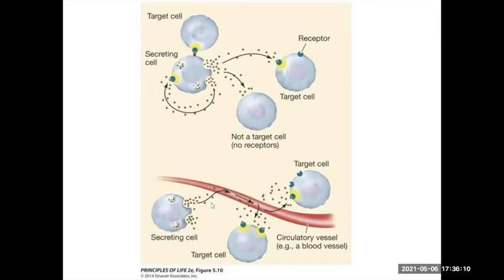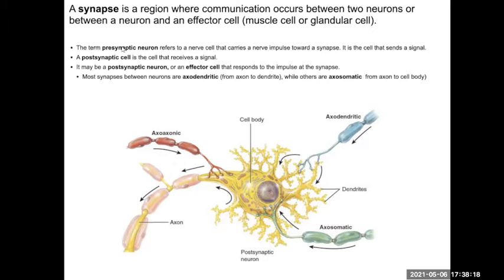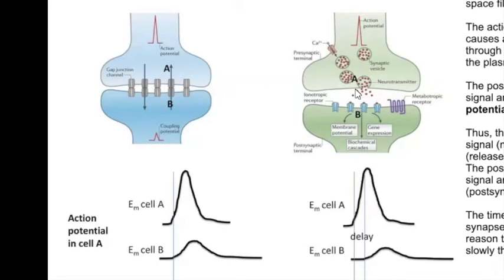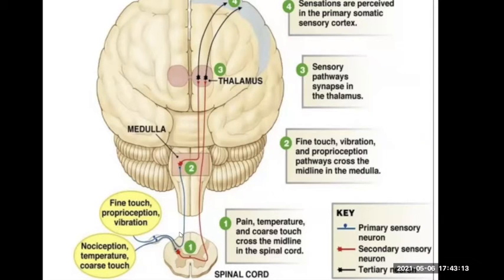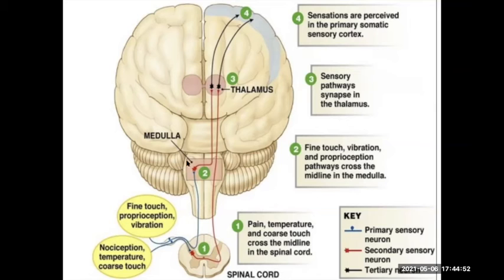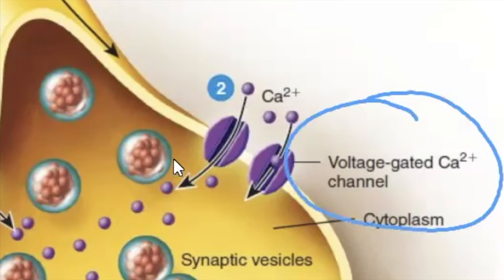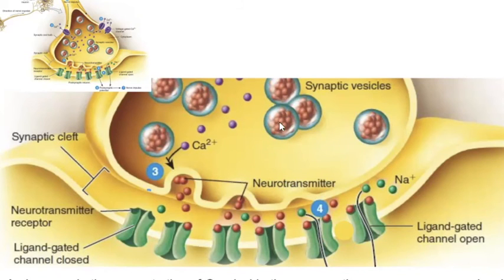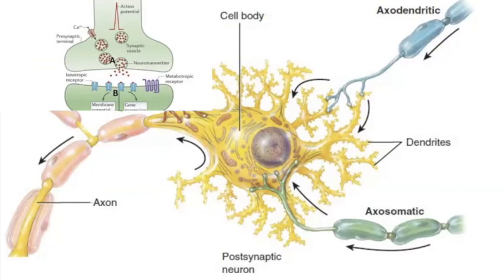Lecture 24.1 Synapse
Synapse Intro, and events at the synapse